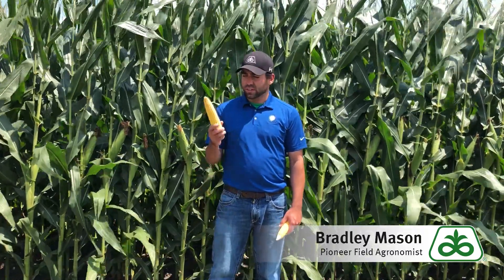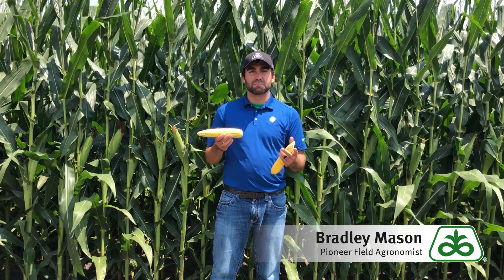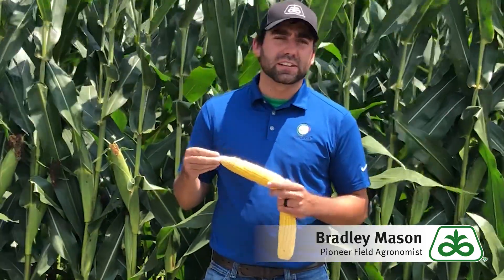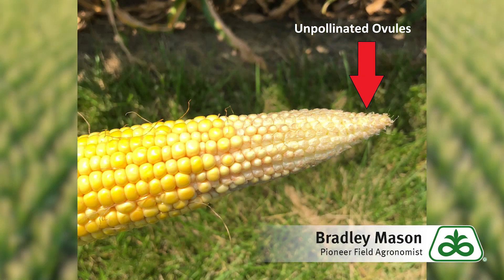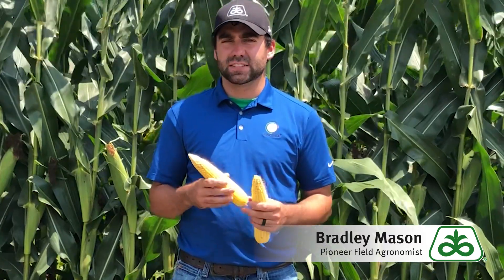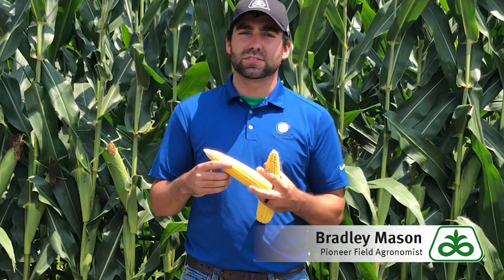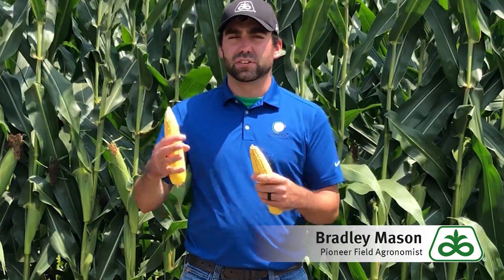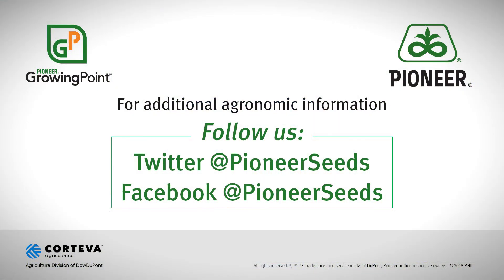Checking Up on Corn Pollination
Corn pollination has been successfully completed in many areas throughout the Midwest. Pioneer Field Agronomist Bradley Mason talks about corn staging and the differences between missed pollination and an aborted kernel.